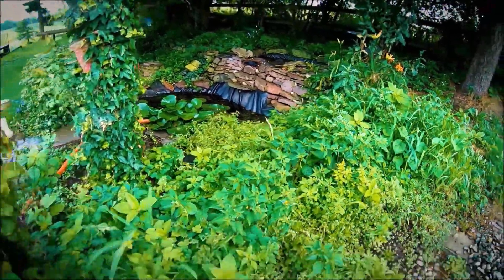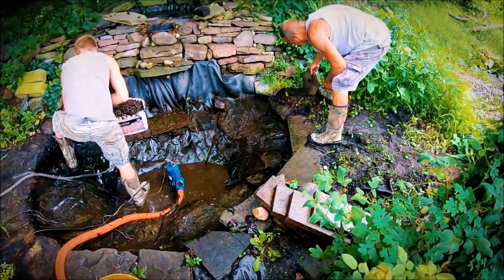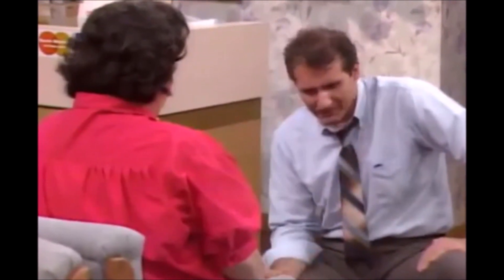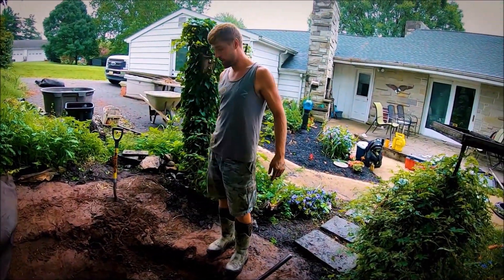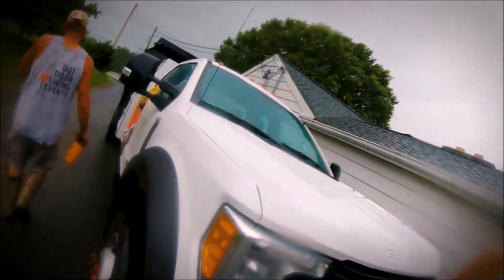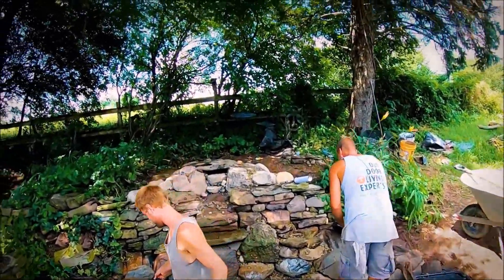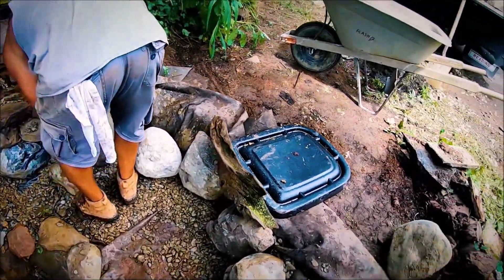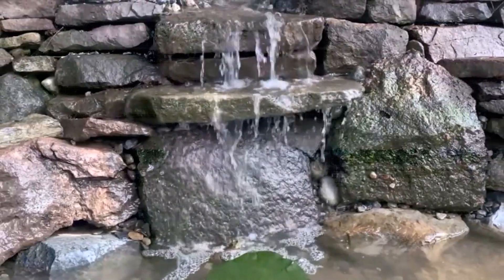Pond Facelift 🙃😊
Turn that frown upside down with a sweet backyard pond makeover.